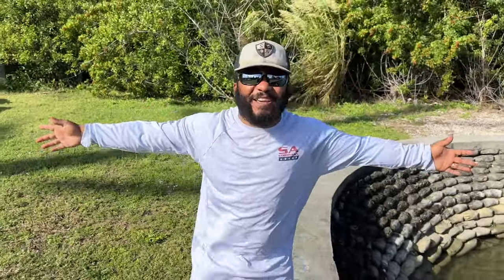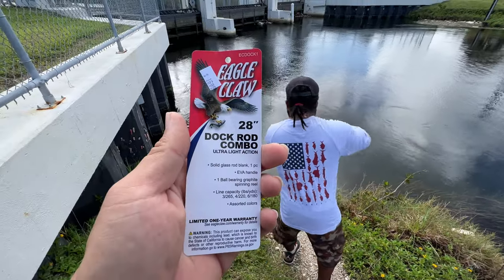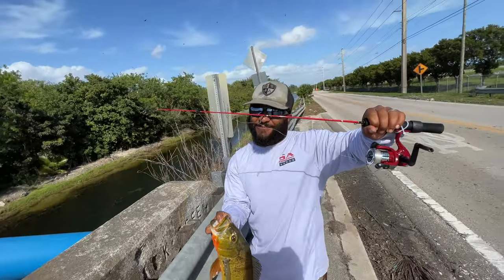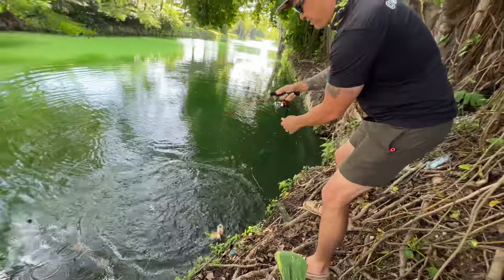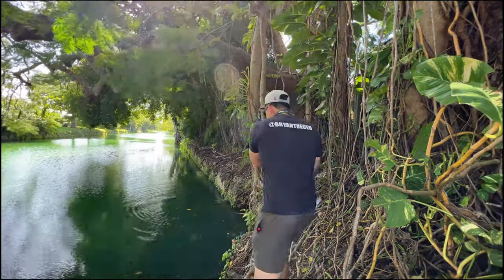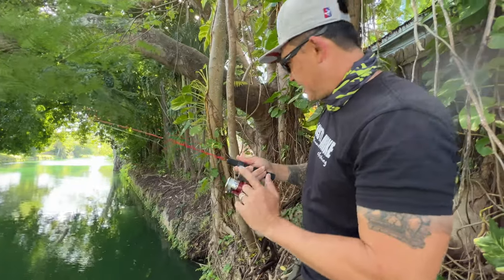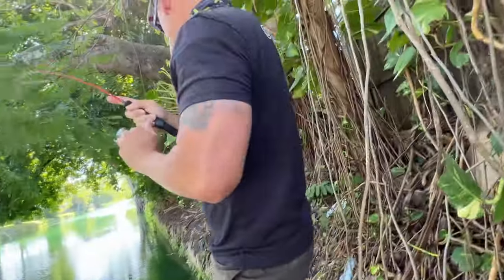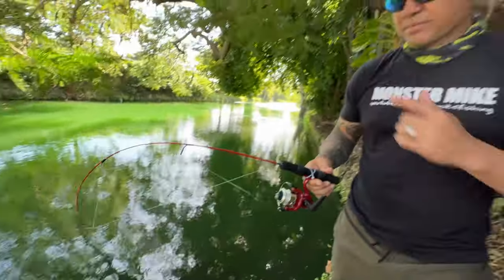Mini Fishing Rod! 28" Dock Rod from Eagle Claw